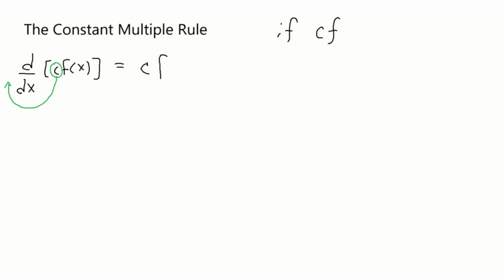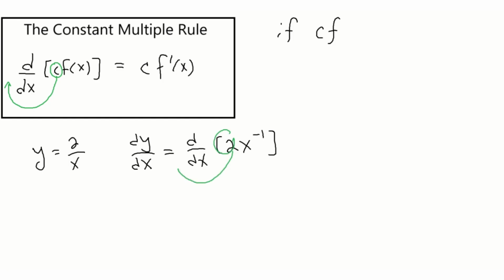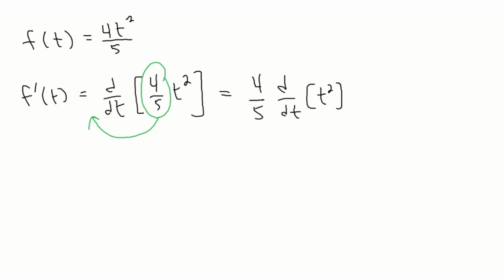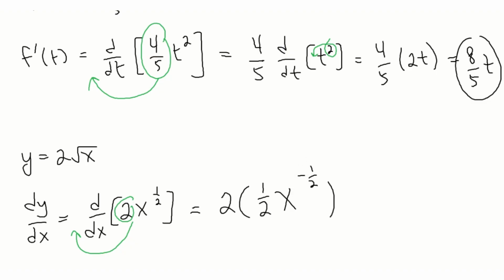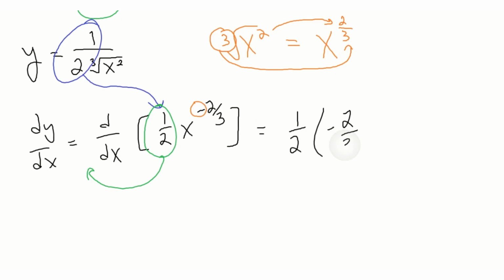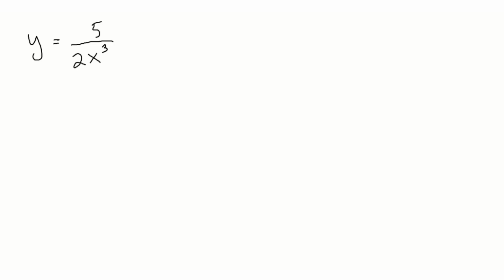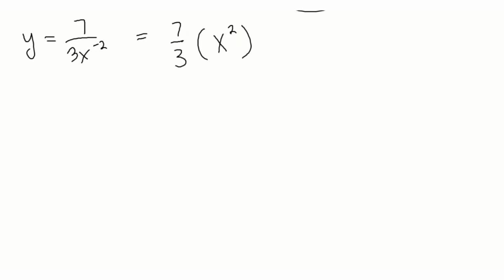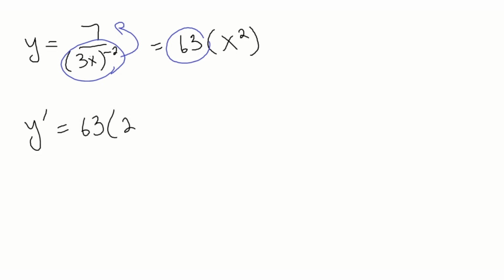The Constant Multiple Rule | Differentiation Rules